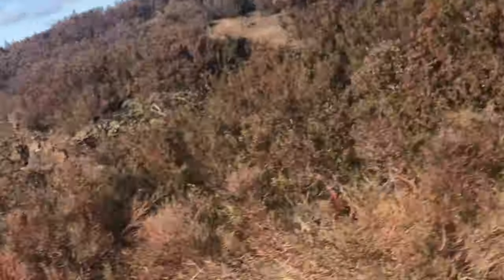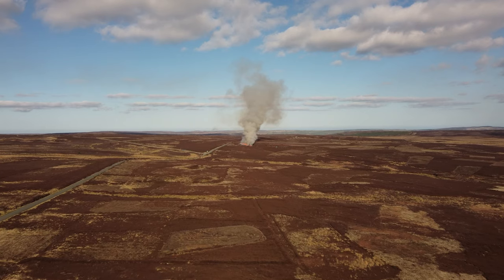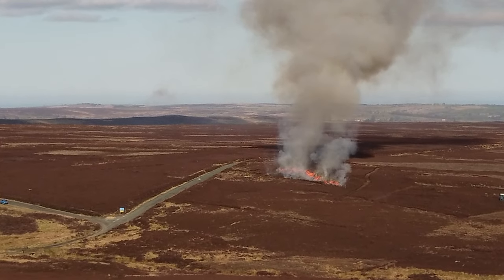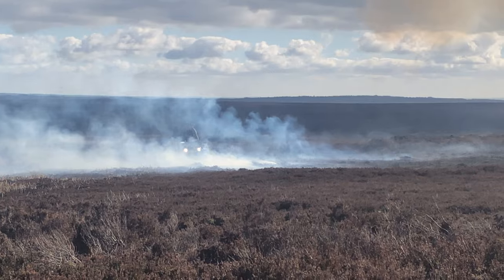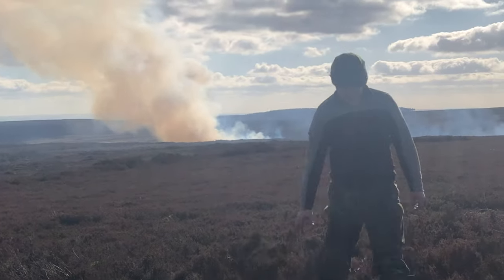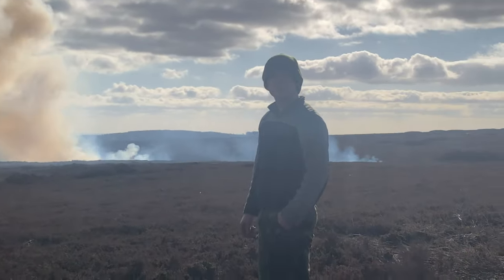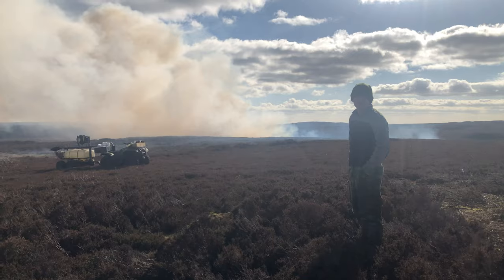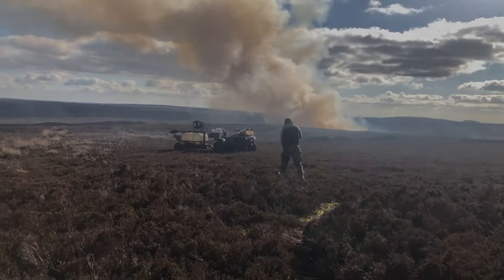Gamekeeper Torches North York Moors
Revisited the North York Moors recently and came across a massive fire... what was going on? Being naturally nosey, I had to find out.

Happy viewing

MUSIC COPYRIGHT▼
I write and perform all my own music.